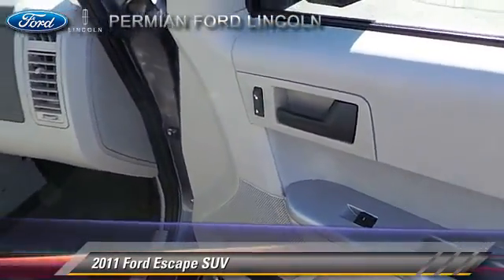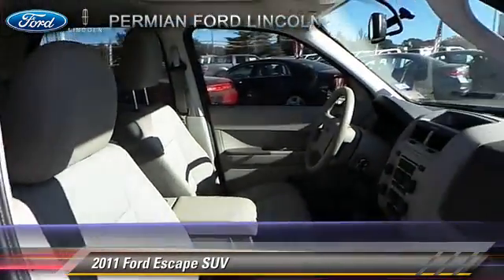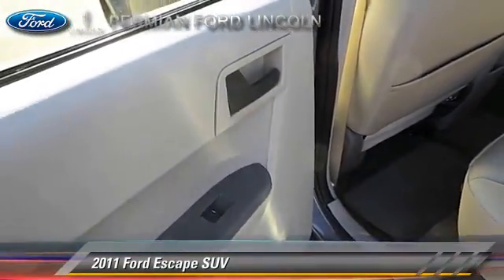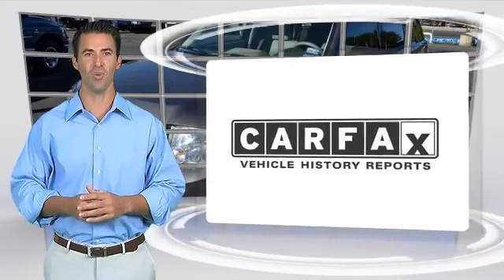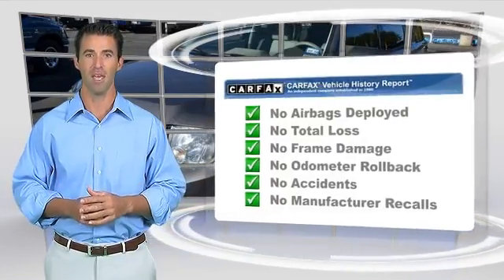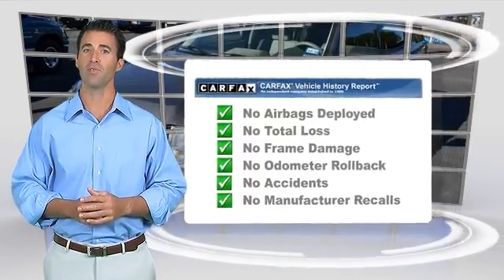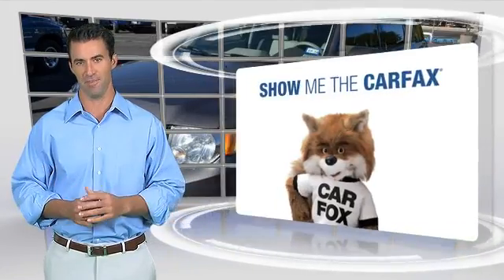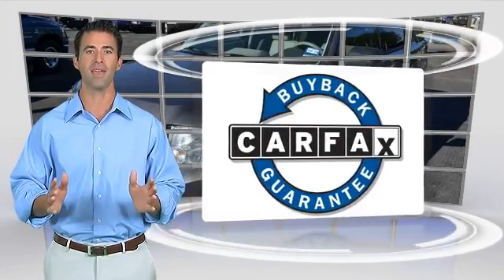Used 2011 Ford Escape SUV - ODESSA, MIDLAND, CARLSBAD, LUBBOCK, ANDREWS, ARTESIA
Permian Ford

2011 Ford Escape SUV

Color: RED
Engine: 6 - CYL.
Transmission: AUTOMATIC
Miles: 54490
VIN: 1FMCU9EGXBKC13519
Stock: BKC13519

This vehicle features: FOUR WHEEL DRIVE, AUTOMATIC STABILITY CONTROL, BLIND SPOT SENSOR, CENTER ARM REST, CENTER CONSOLE, CHILD RESTRAINT SEAT, CHILD SAFETY LOCKS, DUAL FRONT AIR BAGS, FOG/DRIVING LAMPS, HEATED SEATS, HEATED SEATSPOWER WINDOWS, KEYLESS ENTRY, LEATHER SEATS, LOW TIRE PRESSURE WARNING, OVERHEAD AIRBAG, POWER DOOR LOCKS, POWER MIRROR, POWER WINDOWS, RECLINING SEATS, REMOTE KEY PAD ENTRY, STEERING WHEEL AUDIO CONTROLS, TILT WHEEL, WINDOW LOCK

[DFIN:3:3196386:A:2596:A8B85961:9543f12a0973e99c53cdd5528a3cd1d5]